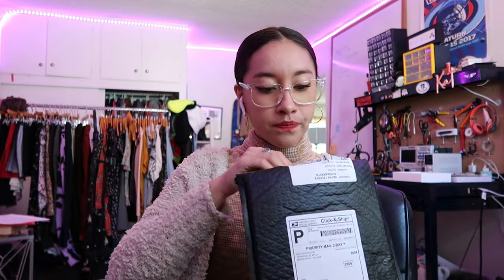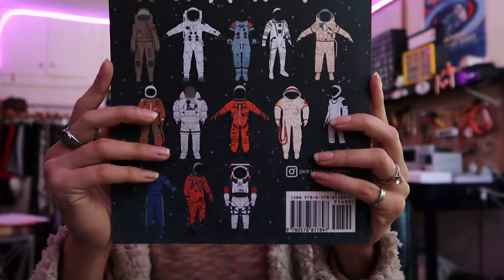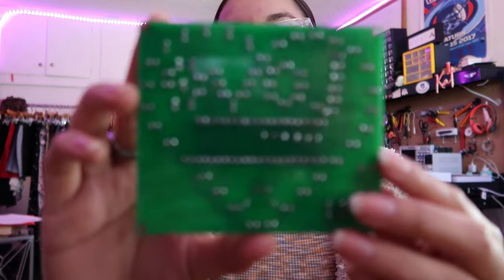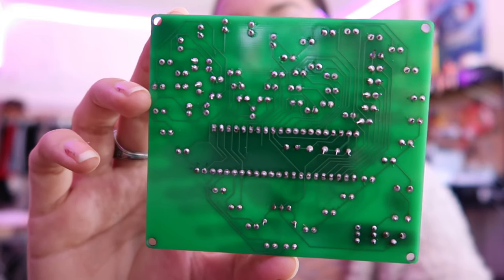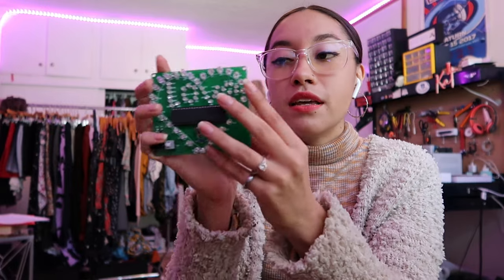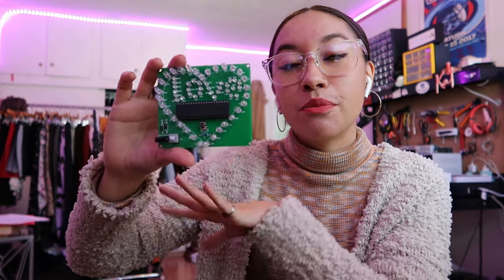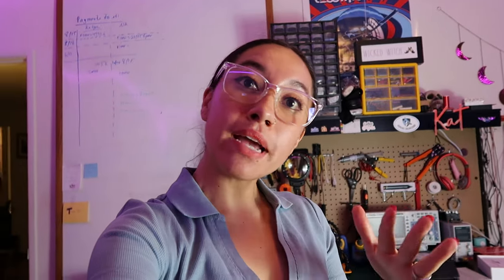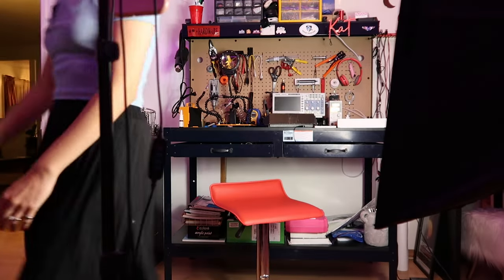Day In My Life WFH (Electrical Engineer)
Hi!

I've really been getting the hang of working from home and I've really grown to like it. I think it definitely helped that I had learned how to study best from the comfort of my own home during college since library space was scarce.

Anyway, in this video I talk about what my work day consisted of which was primarily circuit schematic design and PCB design as well.

In this video I mentioned:
Emily Muggleton's "The Spacesuit Coloring Book"

ig, tiktok, twitter: @katvoltage
tiktok en español: @ing.kat

Para subtítulos en español, presione el botón de engranaje.